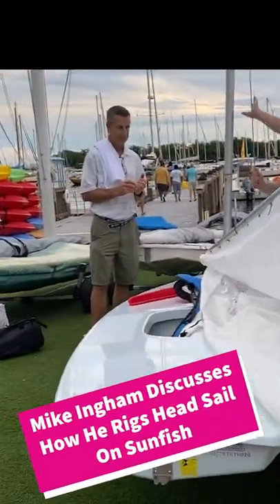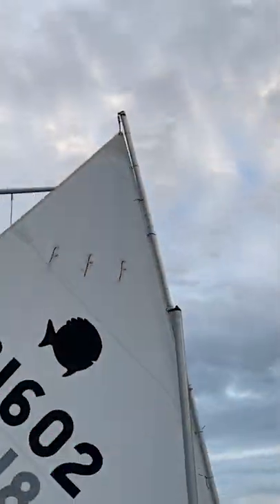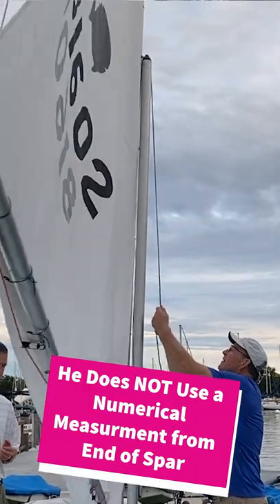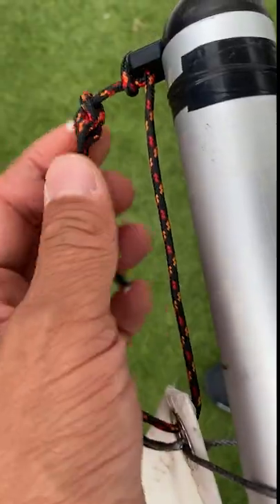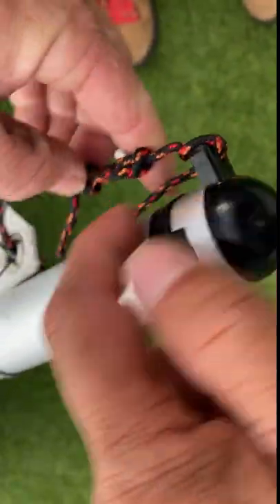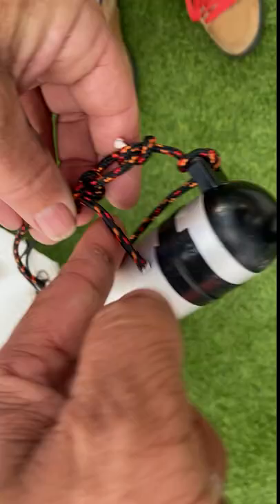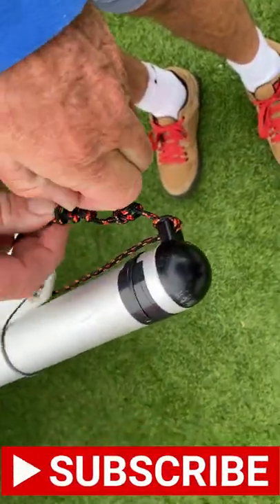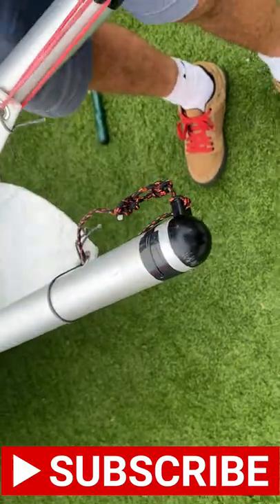How to Rig a Sunfish Sail Top | Mike Ingham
IN this video Mike Ingham discusses with Sunfish Sailor Lee Montes how to Rig the Sunfish SAil, and how he does it.  He rigs this before he goes Sunfish Sailing and this is good for anyone learning to sail.